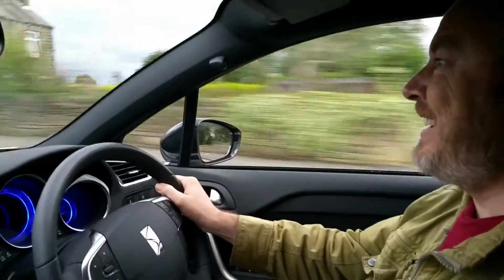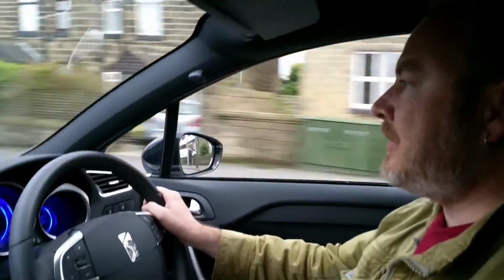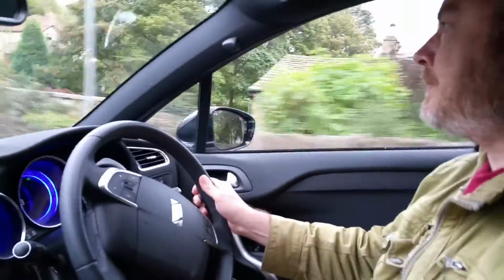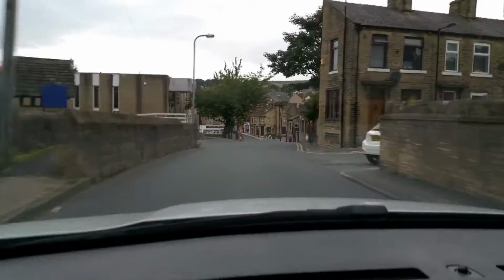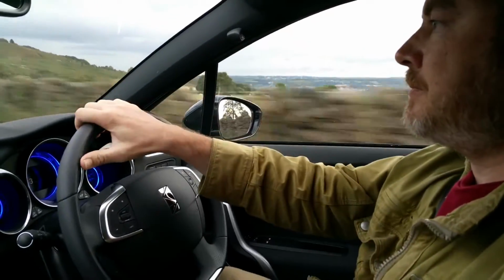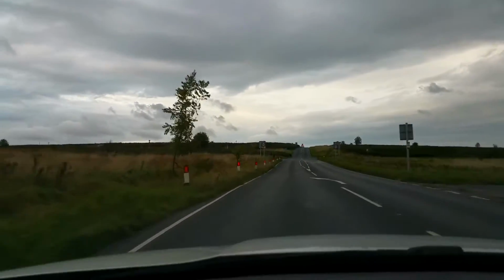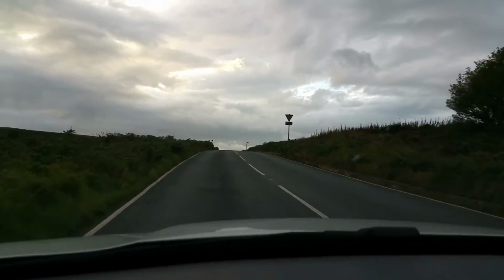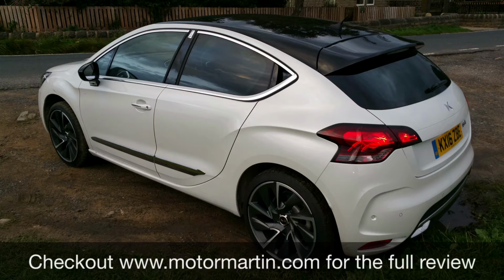DS4 Prestige THP 210 S&S 6-Speed Review By MotorMartin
DS4 Prestige THP 210 S&S 6-Speed Manual Review By MotorMartin, Driving Thoughts And Impressions From MotorMartin, Checkout For 'Real Life' Motoring news/reviews, further reviews to be found at MotorMartin and Blacktopmedia. Follow MotorMartin @motormartin1.